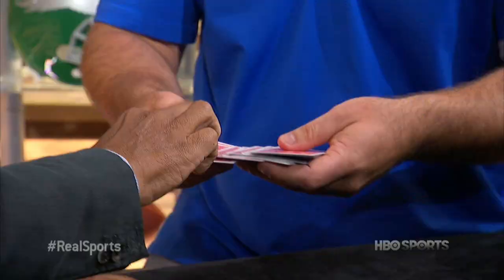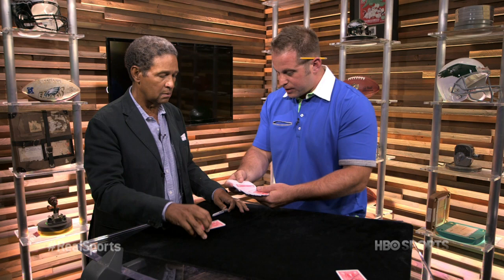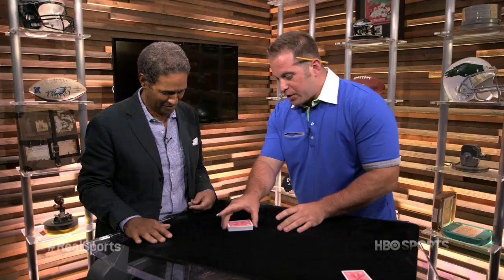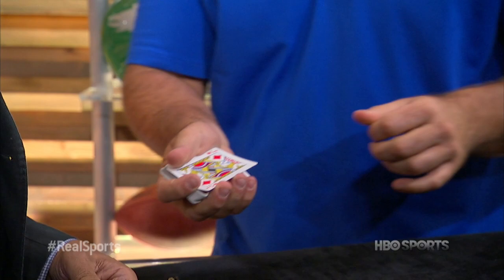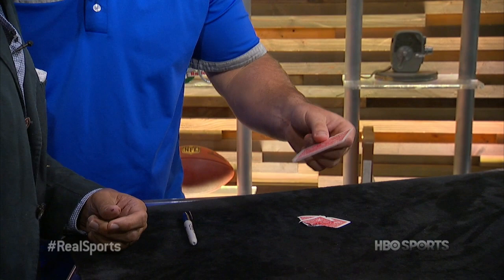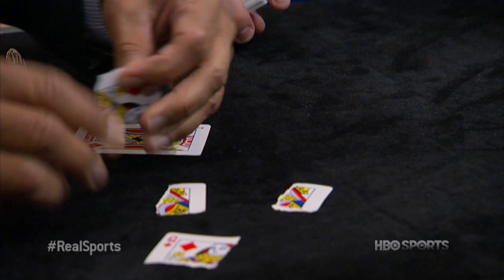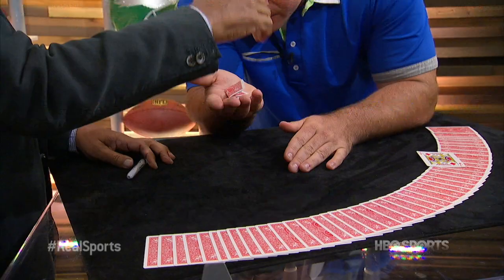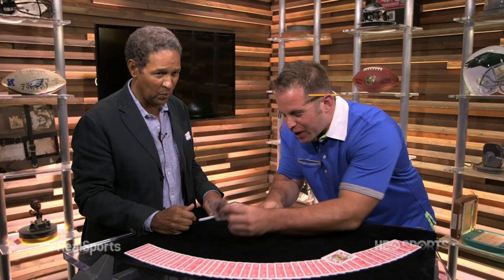Real Sports with Bryant Gumbel: Jon Dorenbos - Web Extra #3 (August) (HBO Sports)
Jon Dorebos amazes Bryant Gumbel with his jaw-dropping card tricks (3-5).

It's HBO.